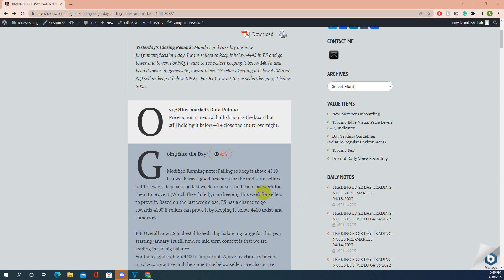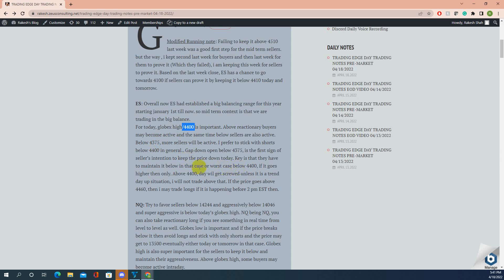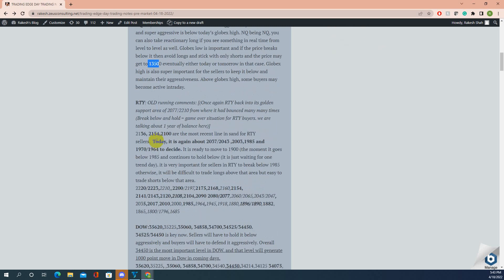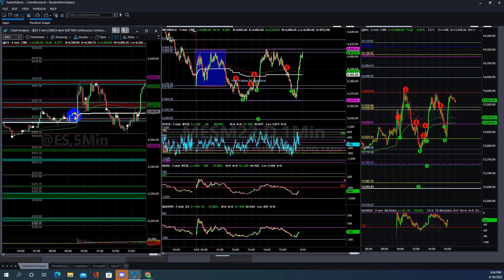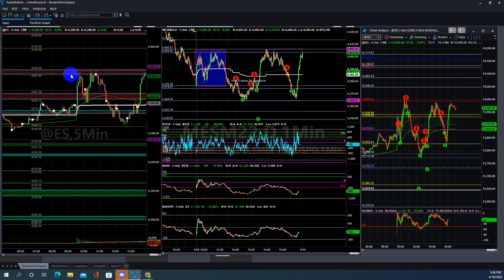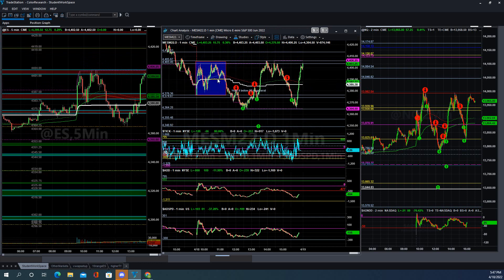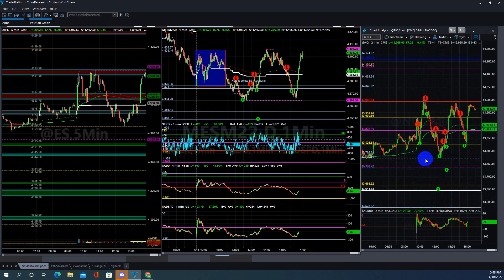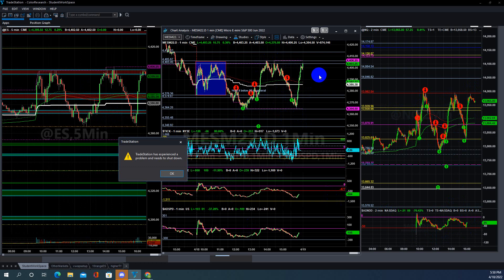Trading Edge end of day - Price action walkthrough for S&P500, ES emini & NQ futures for 04/18/2022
There is no ideal trade today but if we dig more, some minor trades were there. Learn to Trade E-Mini S&P 500, Nasdaq, Russell, Dow, Crude,Gold,Ultrabond, Natural gas, Wheat, soybean, Corn and Bitcoin.  I discussed about other commodities only in discord except gold and crude. Simply by going through the EOD video consistently, you will learn 60% of what i know. In discord, you will get live analysis of all the indexes with precise intraday levels through out the day and what not to do on a given day, which side to favor, which side to ignore etc.

👉 Discord Community : Access is only available through website subscription. Private Discord Room :Access through Discord ID "livingstone76#2197 "

Risk Disclosure:
TRADING OF SECURITIES, OPTIONS, FOREX, AND FUTURES MAY NOT BE SUITABLE FOR EVERYONE AND INVOLVES THE RISK OF LOSING PART OR ALL OF YOUR MONEY. COMMENTARIES AND INFORMATION PROVIDED IS EDUCATIONAL IN NATURE AND IS DESIGNED TO CONTRIBUTE TO YOUR GENERAL UNDERSTANDING OF FINANCIAL MARKETS AND TECHNICAL ANALYSIS. USE IT HOW YOU WANT AND AT YOUR OWN RISK. WE ARE NOT REGISTERED, INVESTMENT ADVISERS. THIS INFORMATION IS A GENERAL PUBLICATION THAT REFLECTS OUR OPINION AND IS NOT A SPECIFIC RECOMMENDATION TO ANY ONE INDIVIDUAL.